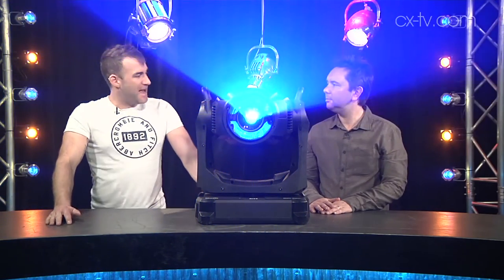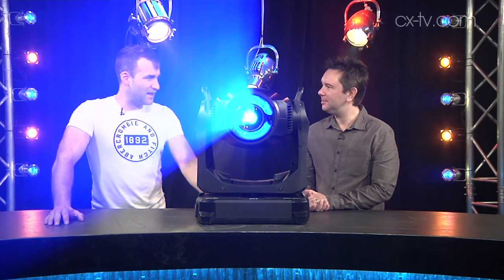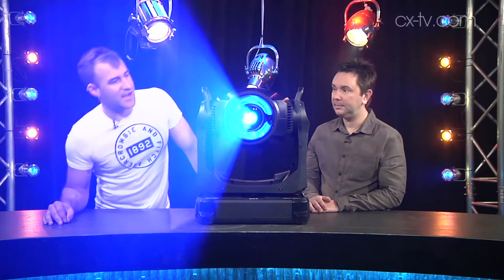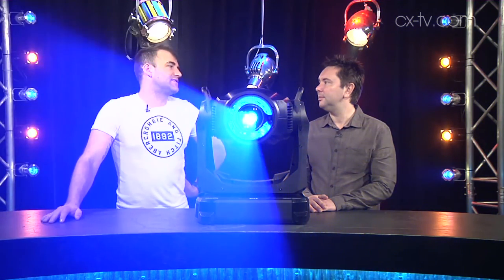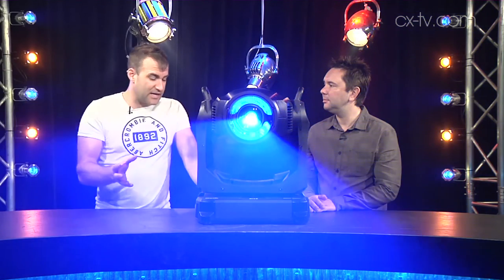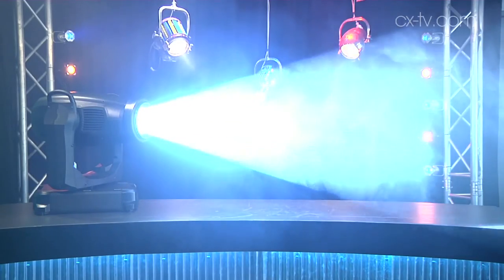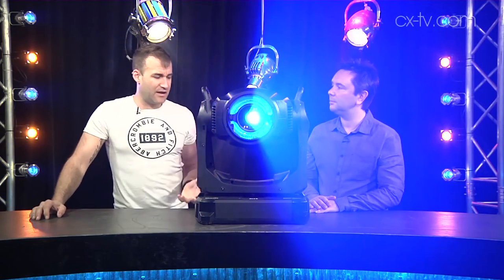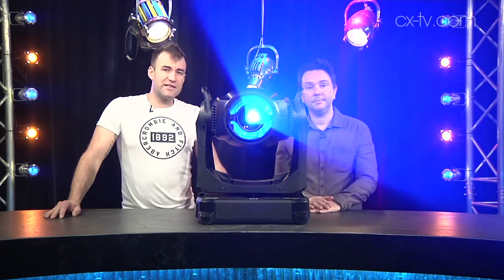GB106 Ep2 Martin MAC Viper AirFX